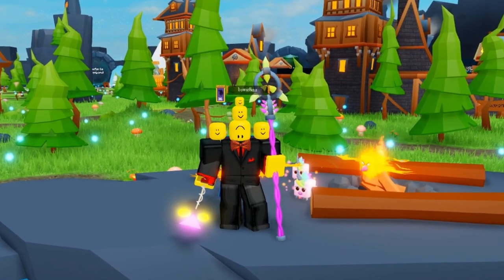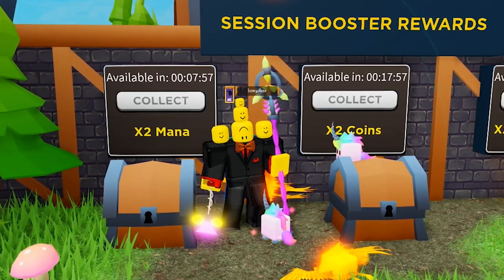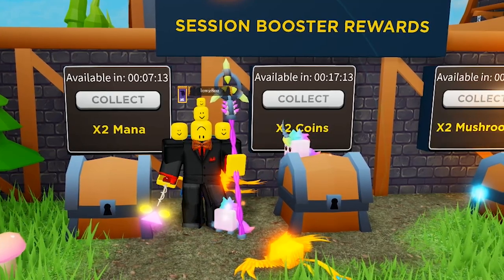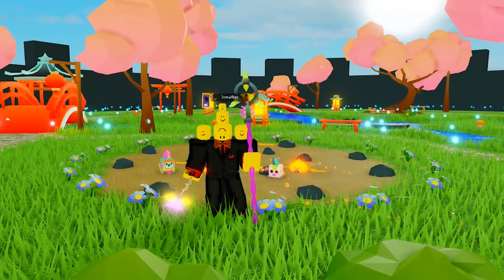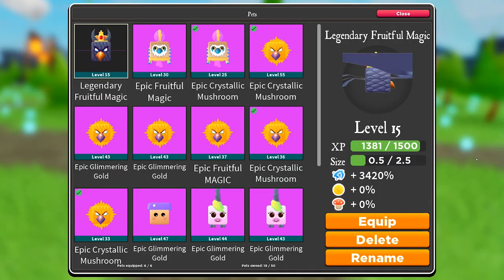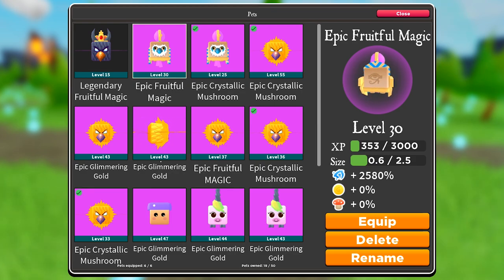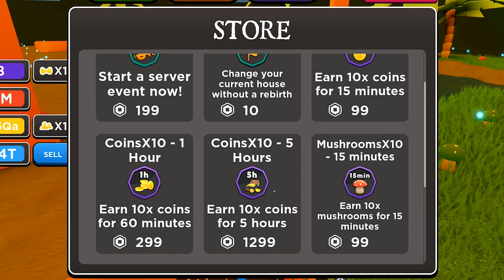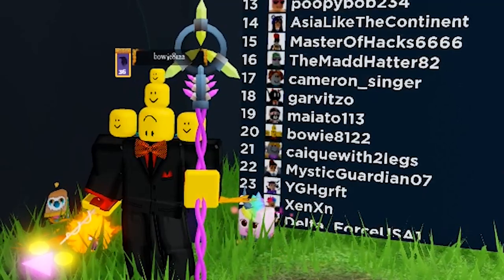TAKE MOST ADVANTAGE OF 2X GOLD WEEKEND GUIDE! [Wizard Legends - Roblox]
Wizard Legends has a 2x gold weekend this weekend, I will share my Tips and Tricks to get the most out of the event! Be sure to use these!

Wizard Legends - A New Magical Simulator!

2x COINS WEEKEND as a thank you for helping us making Update 6 awesome!